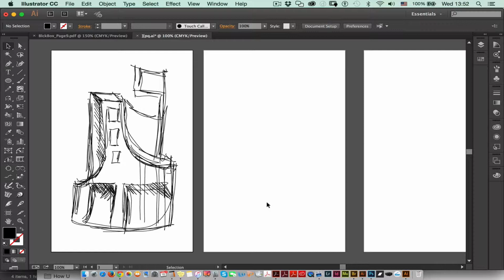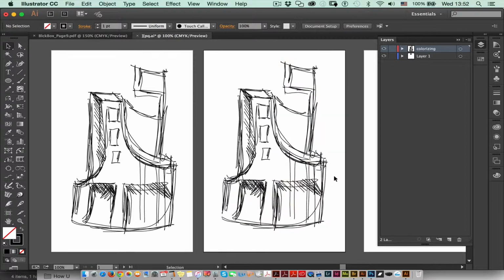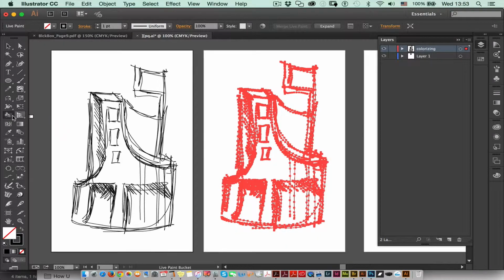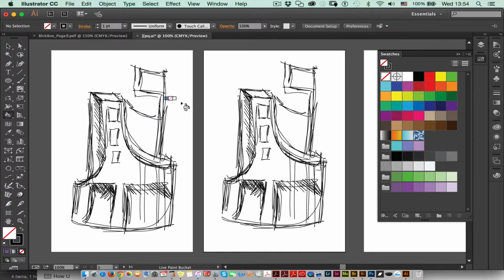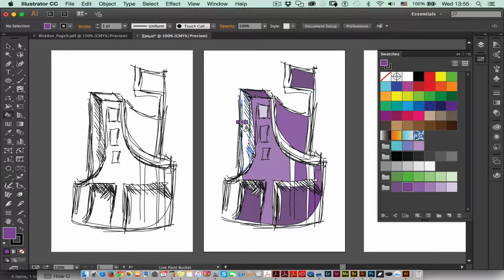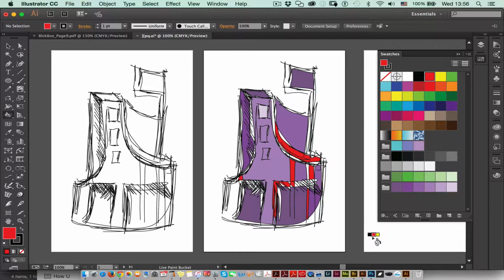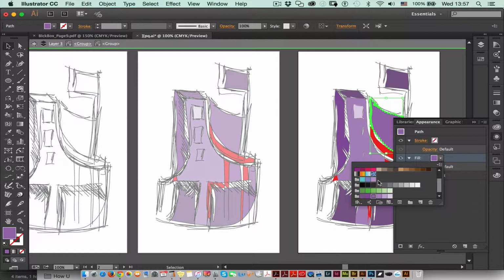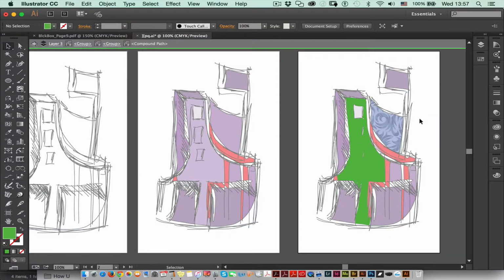Live Paint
working with Adobe Illustrator Live Paint from BLCK INK DRAWING